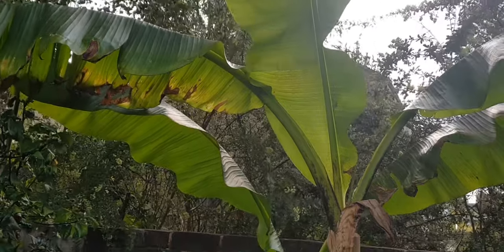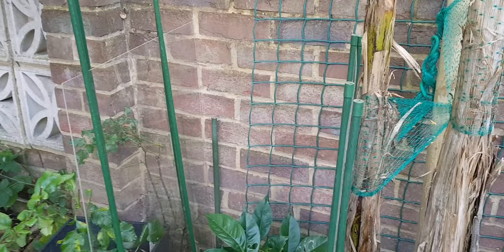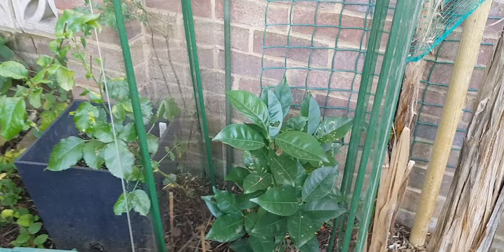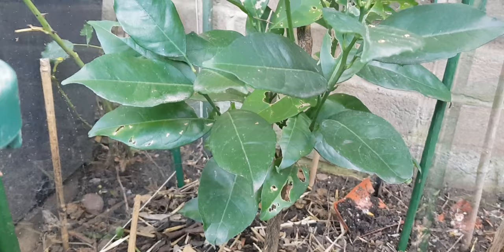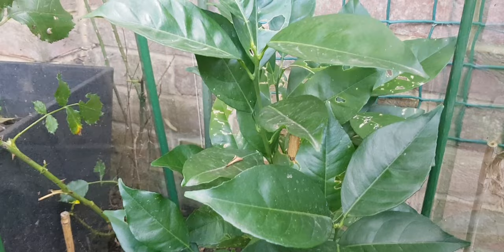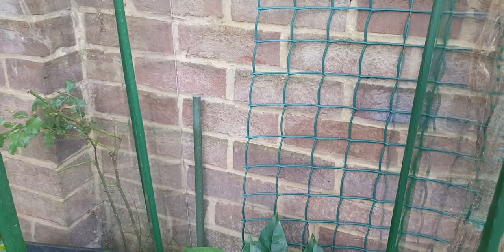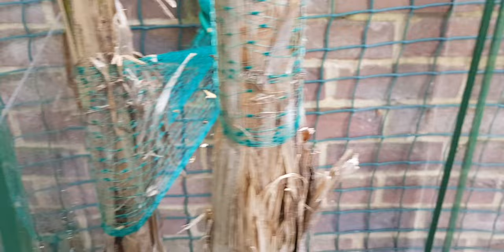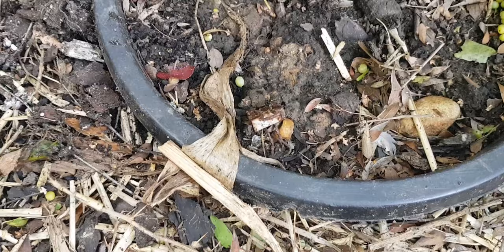GROWING CITRUS OUTDOOR IN THE UK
The coldest nights in southern England normally occur under clear skies and with little wind. In central London the heated buildings and stored heat in bricks and concrete counter these conditions.
However, very rarely, a strong easterly airflow becomes established carrying cold air from Siberia. In winter this residual warmth from many sheltered microclimates can be rapidly carried away. This happened at the end of February 2018, when temperatures remained below freezing with strong winds for almost four days and in December 2022, when temperature in London fell as low as -10c from the 9th to the 19th of December 2022.
These conditions are the hardest for any outdoor citrus to survive in London but survive some do with rapid regrowth following the start of warmth in spring. The locations of where some of these outdoor and in the ground citrus trees can be found includes the 'Queenie' grapefruit tree in the Chelsea Physic Garden; a Bangladeshi citrus in Bethnal Green (probably a pummelo), a grapefruit in Balham, South London; a seedling orange in Shepherd's Bush; and in Edmonton, London N9 a citrus Reported and photographed by Ahmet Kemal in May 2019.
Ahmet has been following the progress of the citrus and reported its progress for the last five years. On his visit in November 2019 then in February 2021 the tree was in a vibrant and healthy state.
Sadly, on Ahmet Kemal last visit in May 2023 he found that the citrus tree was badly damaged by the extremely cold winter we had. The middle main stem of the tree seems to be dead but side branches were green and there were a few young green healthy shoots coming out of the bottom from the roots, so all was not lost, and the tree is expected to bounce back to its former glory.
I was also inspired to try and grow my citrus plants outdoors by many Citrus growers on YouTube, Facebook and Instagram groups who are successfully growing citrus trees in the ground and in containers outdoors and all year round in sheltered areas in their garden. In May 2021, I planted a Navel Orange and a Mandarin Clementine in a sheltered position next to our garden wall and they survived the winter of 2021 with just minor leaf damage. However, the crowns of both plants were cold damaged during the devastatingly cold winter that started in December 2022. Thankfully both plants started their recovery in May 2023, and I am now working out new logistics for again overwintering them in my garden in the UK.